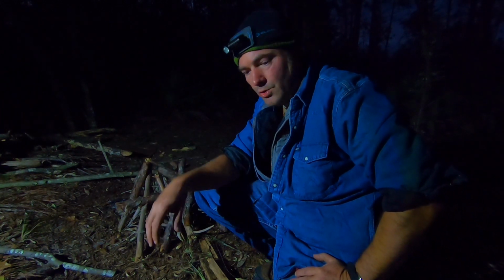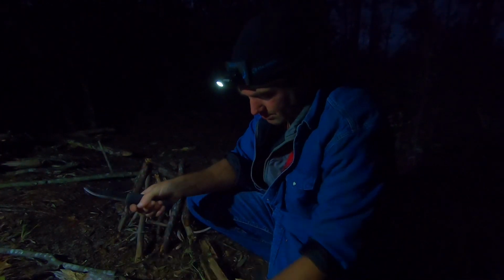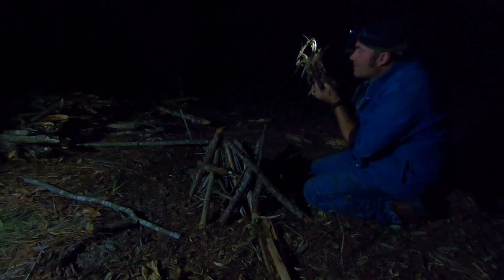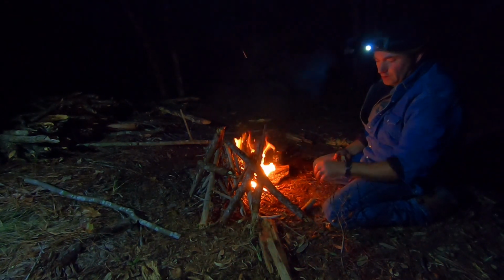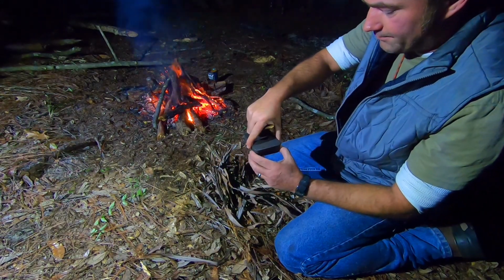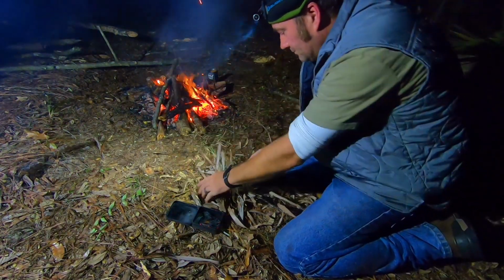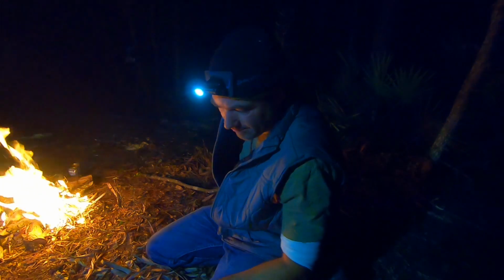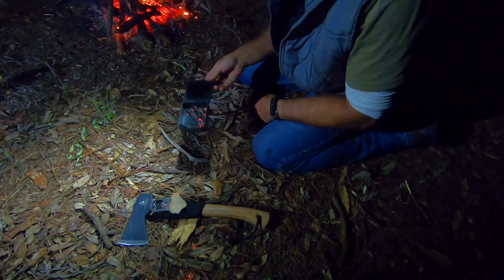Basic Survival Training Course Char & Charcloth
Basic Survival Training Course Char & Charcloth Basic Survival Training Course, Survival Living LLC
One of the skills we teach at Survival Living Basic Survival Training Course Is Fire building. We will cover multiple ways during the basic course

Arcturus Survival Blanket

#36 Tarred Bankline

Magnesium Fire Starter

Fostar Ferrocerium Rod

ESEE Fire Steel

Goetland Stainless Steel Canteen

Solo Stove Camp Pot

Sawyer Camp Filter

Augason Farms 30-Day 1-Person Emergency Food Supply

Purifyus MyShield
Survival Living MyShield Bug Out Bag Kit

Audiobooksnow
Looking for Audiobooks On SHTF?

OKMO 2000 Watt Solar Generator